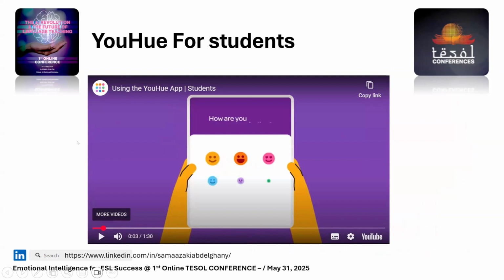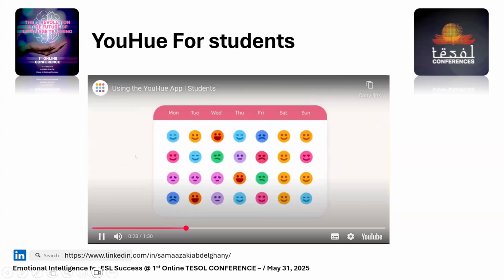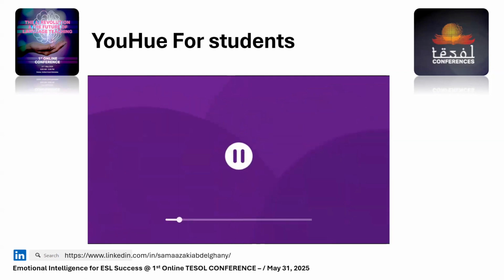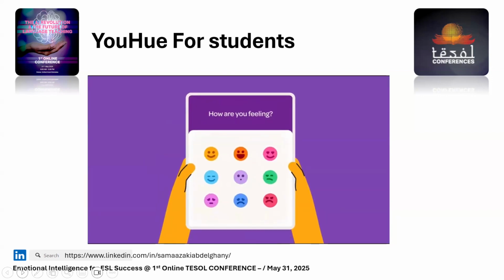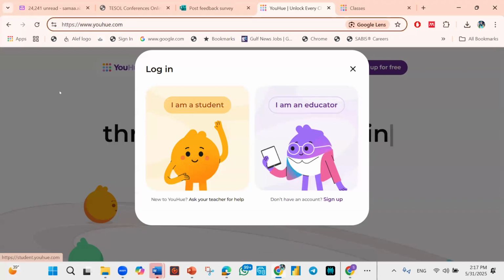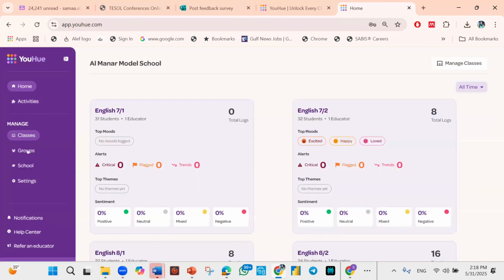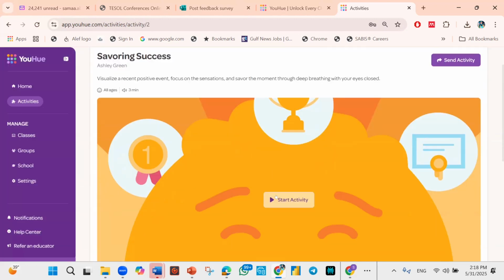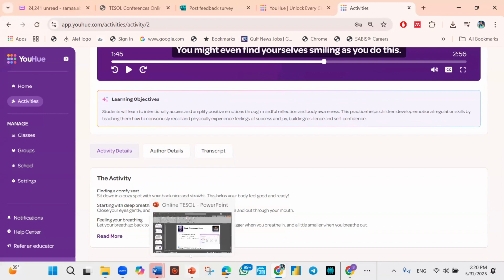Emotional Intelligence for ESL Success by Samaa Abdelghany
Samaa Zaki Abdelghany, Ministry of Education, UAE, explores how integrating emotional intelligence tools like YouHue can enhance ESL learners’ engagement, self-expression, and classroom wellbeing. Attendees will discover practical strategies to support emotional literacy, foster positive learning environments, and empower students to communicate more confidently in English through daily emotional check-ins and reflective practices.